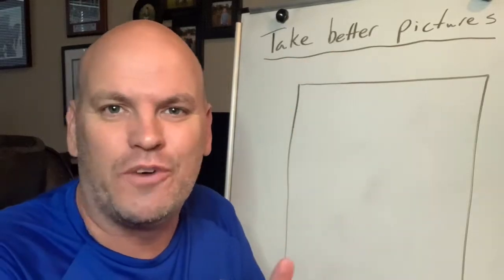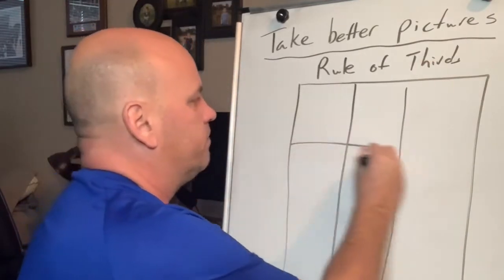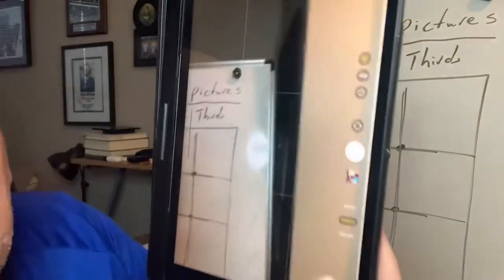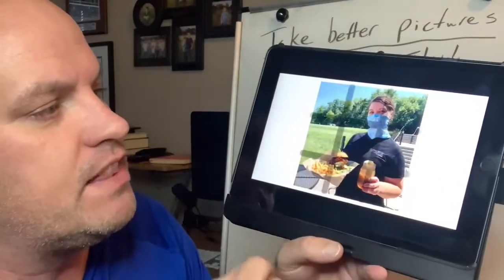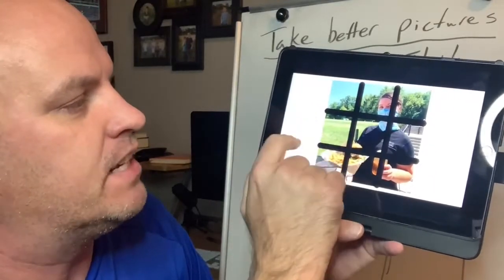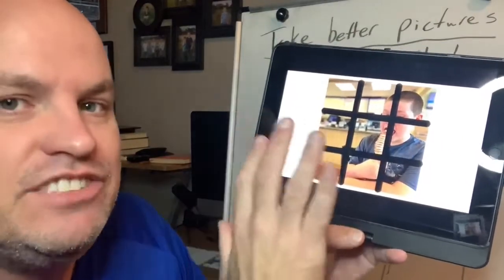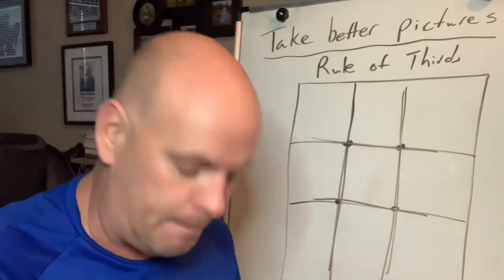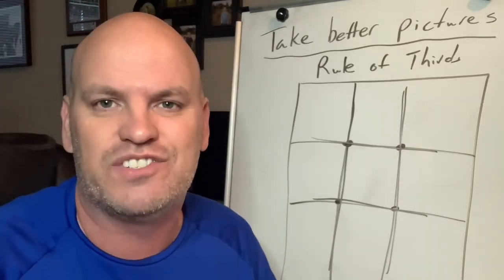Take better photos for your restaurant | Restaurant Marketing Tips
How to take better pictures for your restaurant’s social media. 📸

Want to take better photos & videos for your restaurant? The Rule of Thirds is a simple & powerful way to take pictures your customers with love. Learn how in this short video.

What to do next… 👇

1.

2. Book a strategy call to get more ideas for marketing your restaurant

4.